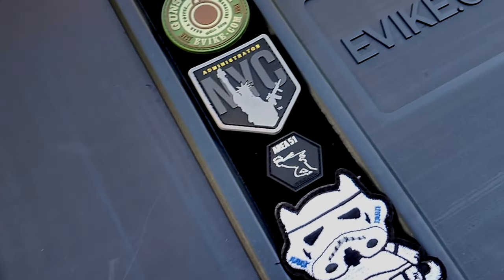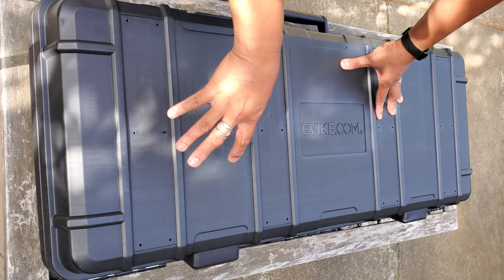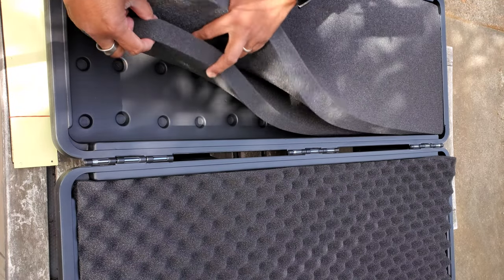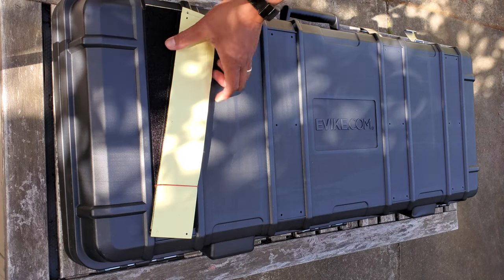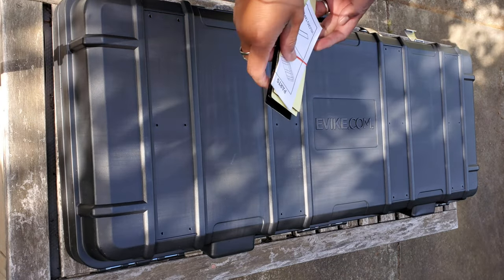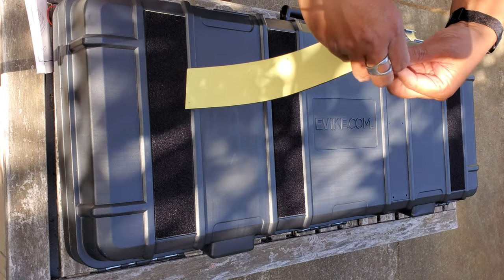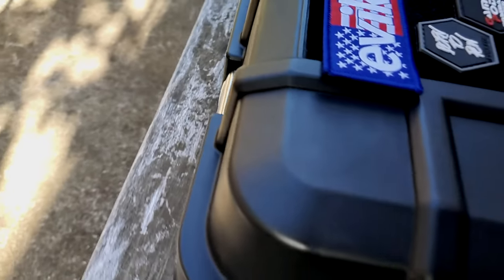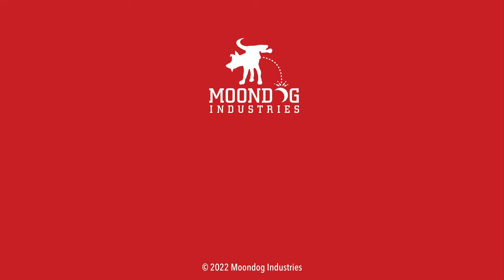Battle Cruiser DIY Custom Rifle Case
Evike.com sent me this EMG Battle Cruiser 40" Rifle Case to test and evaluate. This TSA compliant case can fit up to two rifles or anything large and valuable.

CHAPTERS
00:00 Intro
00:26 Unboxing
02:00 Features
03:19 Velcro Install
07:45 Conclusions

STAFF
Producer: Giselle Palacios-DelMundo
Line Producer: Tony "STICK" Samaniego
Line Producer: Scott "SCOOTY" Mitchell
Line Producer: Darryl "PARABELLUM" Russell